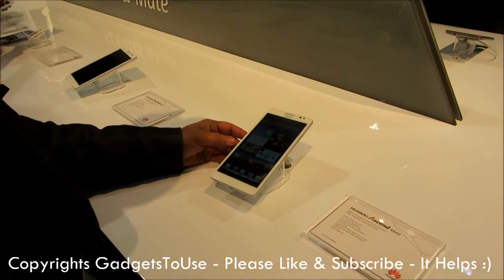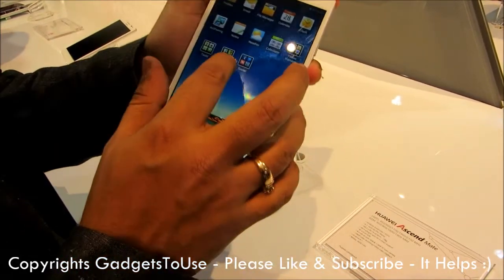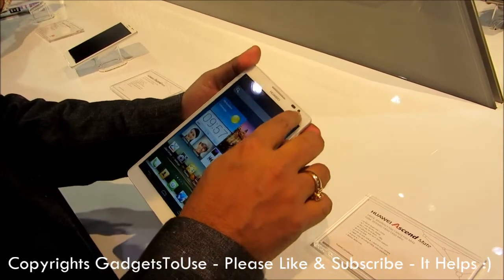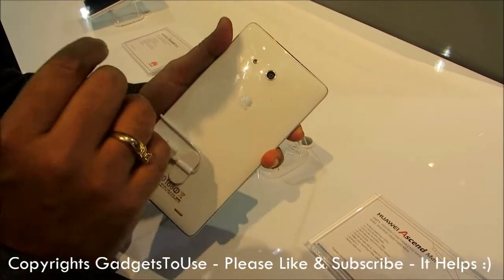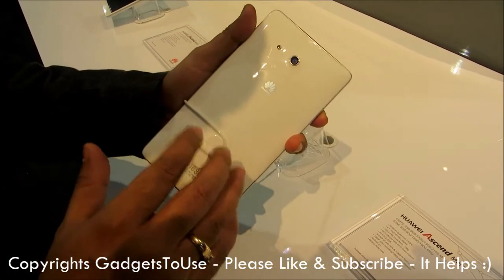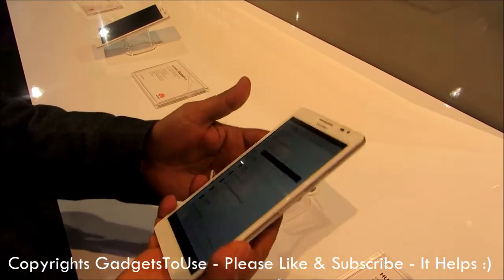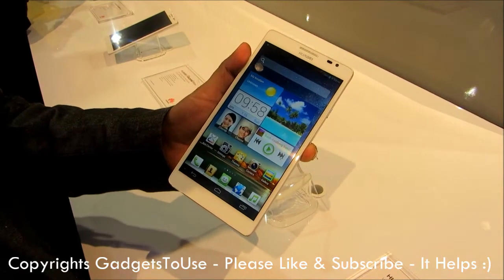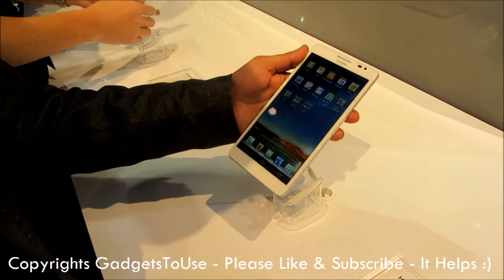Huawei Ascend Mate Quick Hands on Review at CES 2013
This video is a quick hands on video of Huawei Ascend Mate - It has
 Huawei Hi-Silicon K3V2 Quad Core 1500MHz
- OS (Shipping): ICS 4.1.x
- Data: UTMS 3G / HSPA
- Memory: 1000 MB RAM
- Dimensions: 163.5 x 85.7 x 9.9 mm
- Weight: 198g
- Internal Storage: 16GB
- Expandable microSD up to 32GB
- Display: 6.1", 720 x 1280 pixels
- Connectivity: Bluetooth 4.0, WiFi 802.11 b/g/n, GPS, aGPS, microUSB
- Camera: 8MP Rear-facing (Auto focus, LED flash, 1080p 30fps video recording), 1MP Front-facing